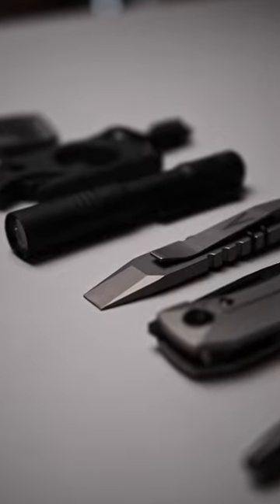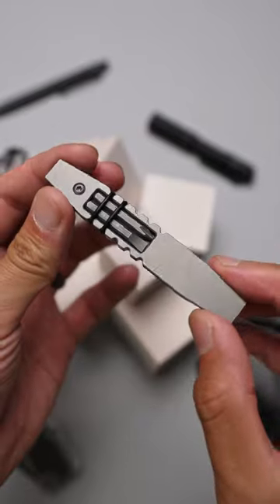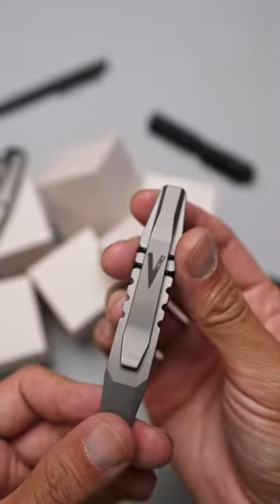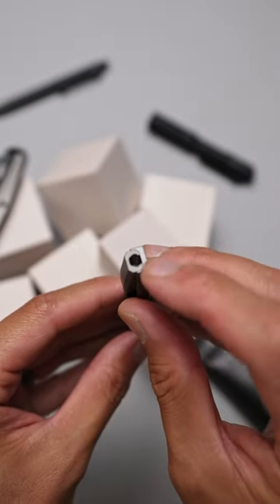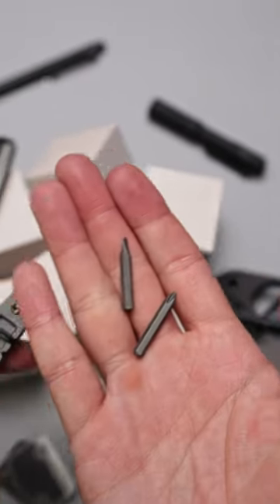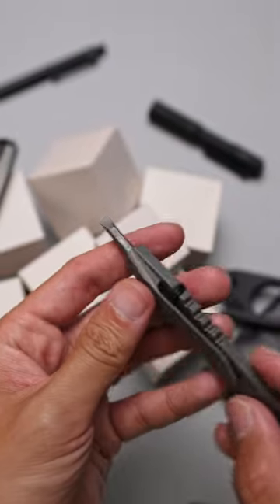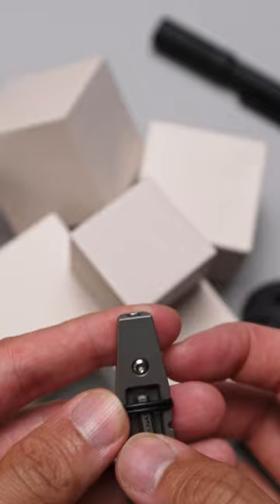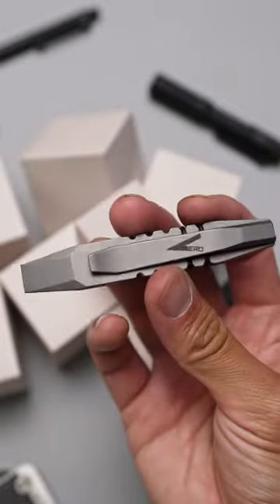3-in-1 prybar tool that fits in the palm of your hand 👋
This is the @VeroEngineering Fulcrum Mini in Raw Titanium. It's a mini prybar that fits in your pocket or EDC pouch that doubles as a bit driver, with built-in storage for two micro Wiha bits retained by o-rings. The Fulcrum Mini comes with a total of five bits that range from Philips to slotted and Torx, ideal for a wide spread of use cases. Sleek and minimal with a modern aesthetic, the Fulcrum Mini looks to be a a solid part of any EDC kit.